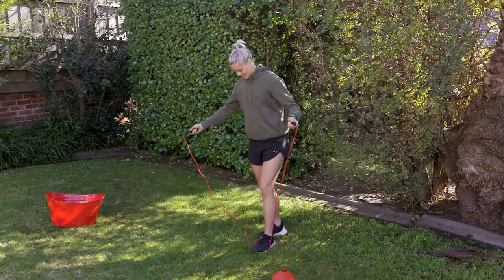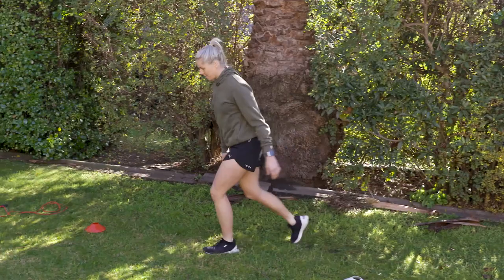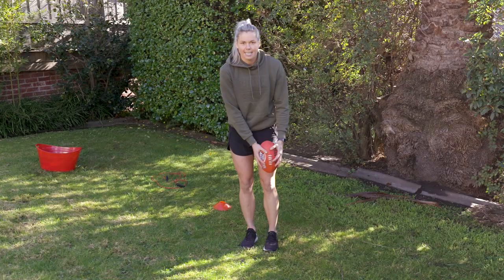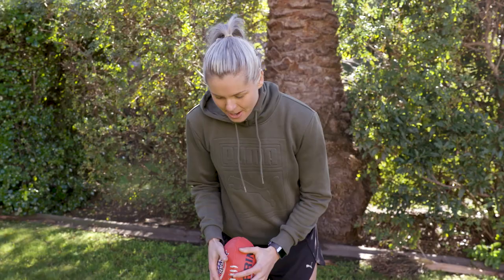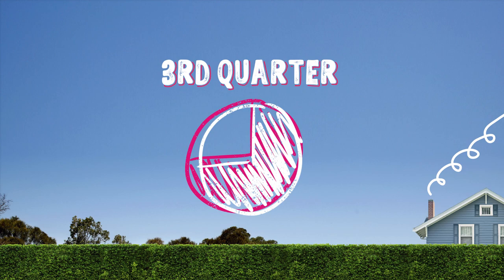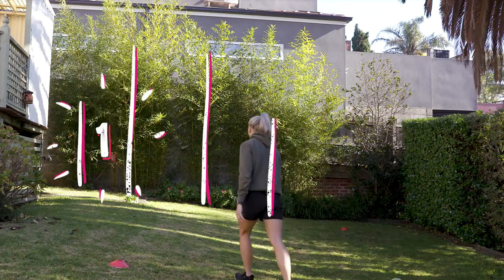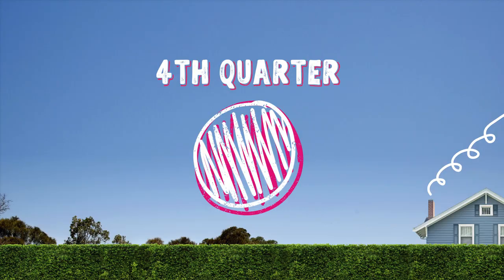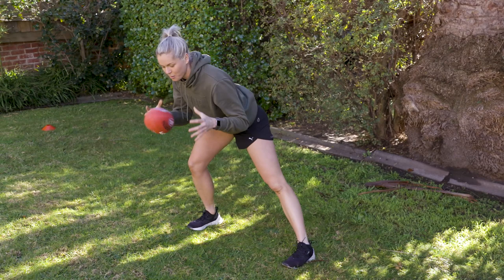NAB AFL Auskick at Home with Katie Brennan: Episode Three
If four quarters equal a whole game of footy then Katie Brennan's bringing it all in this week's edition of NAB AFL Auskick at Home, thanks to NAB! 🙌